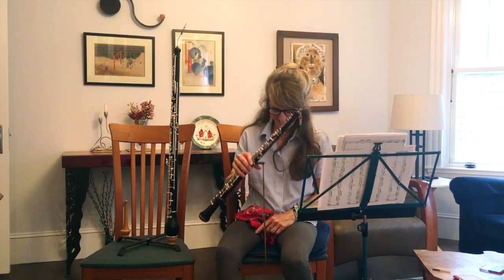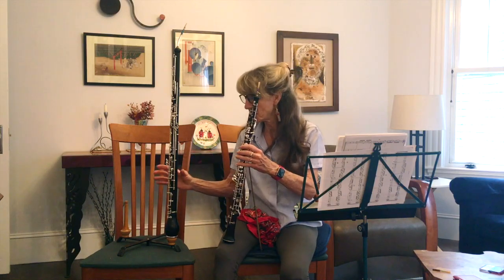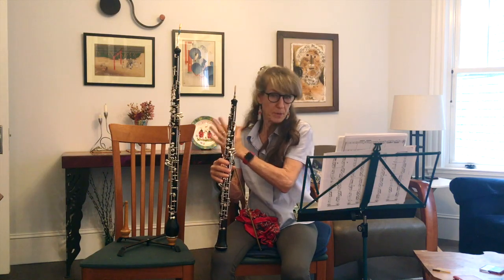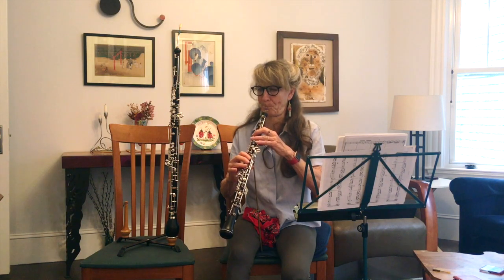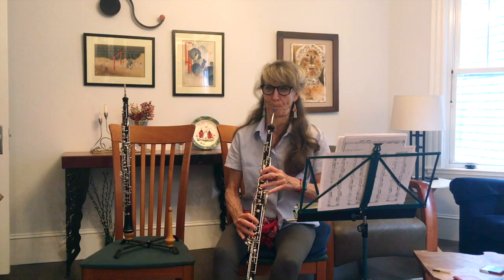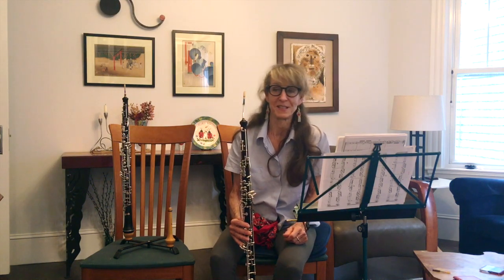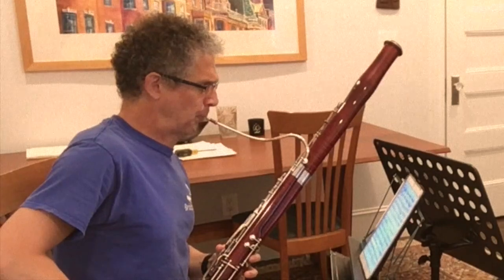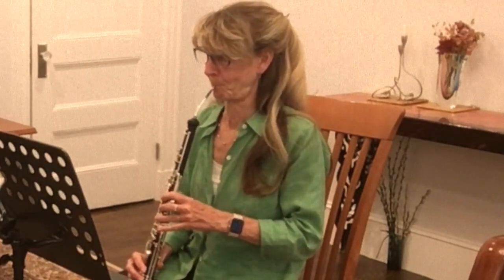Double Reed Instrument Demo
An english horn is a bigger oboe.  Here's a demonstration and a duet with an english horn and bassoon.